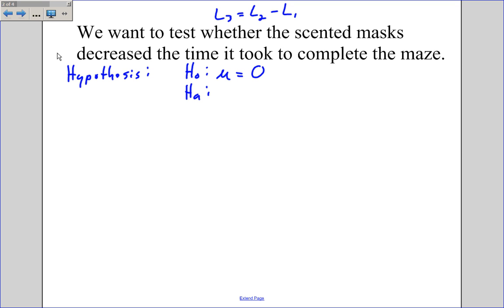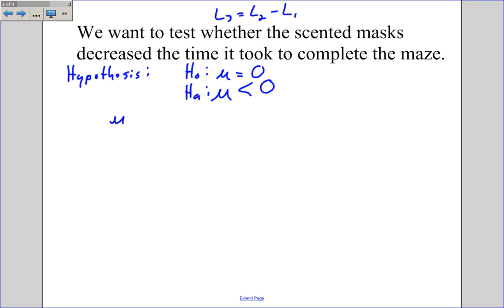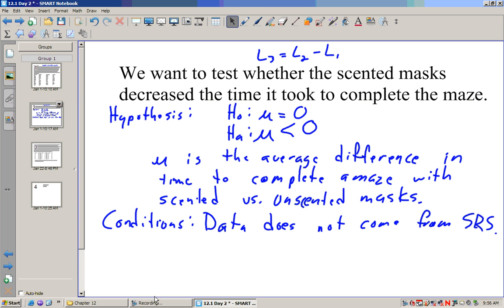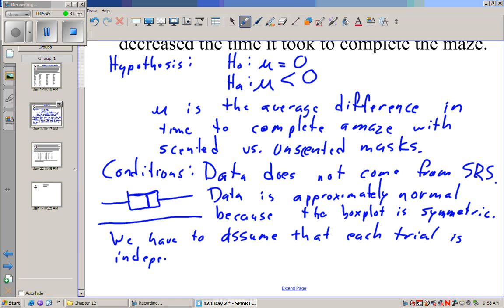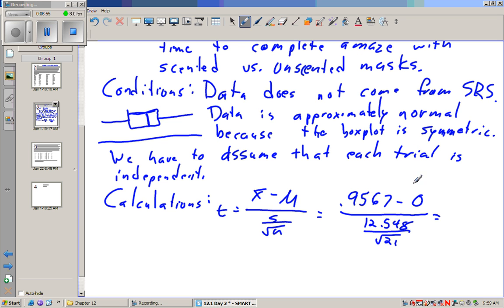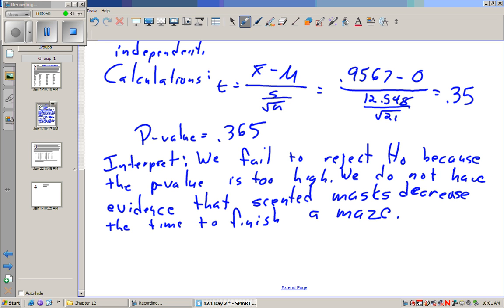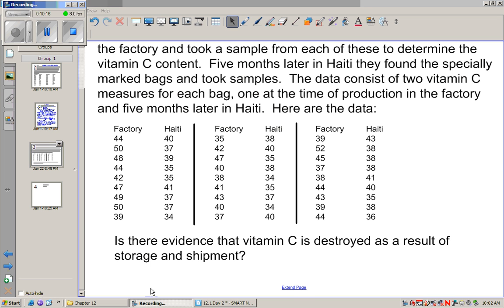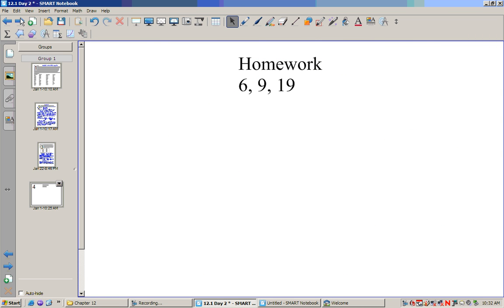Chapter 12 1 Day 2